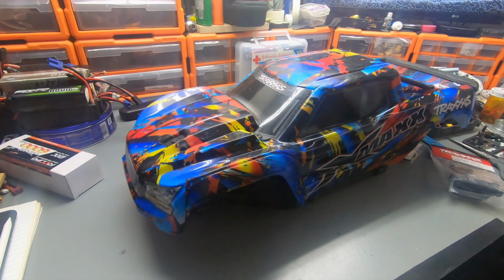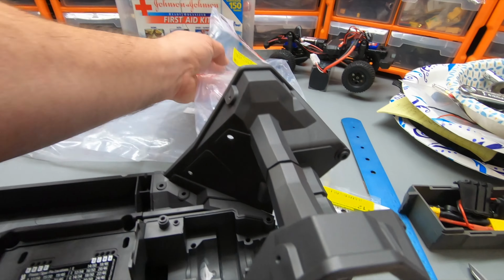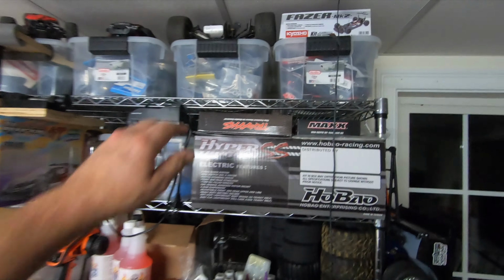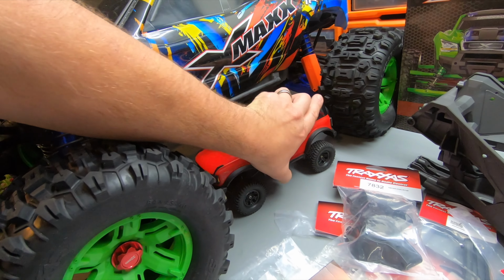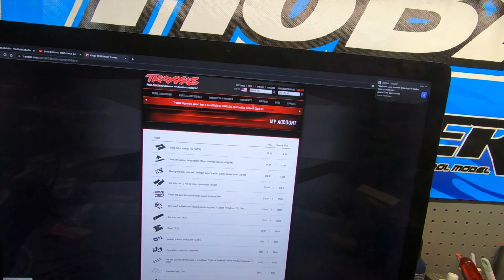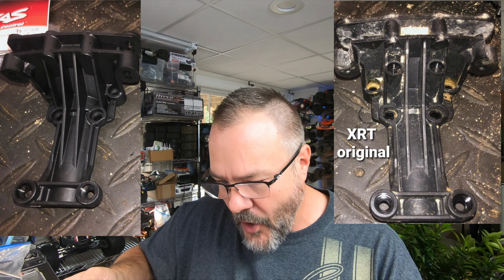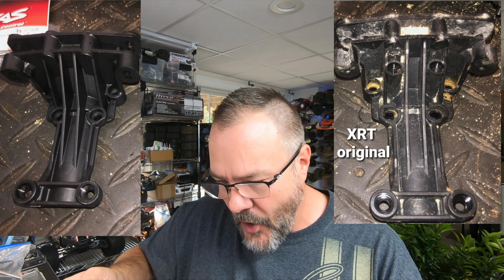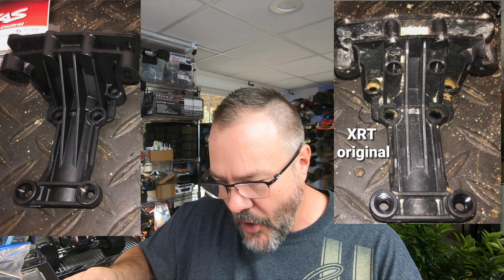Poor Man's Traxxas XRT Parts Ordering Problem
Try my code it might get you more off 🤷
code : RCGG15

TIRE WHEEL COMBO Losi DB Pro

3M Velcro

CELL METER

SPEKTRUM DX6

Turbo Timber

TRAXXAS XMAXX

TRAXXAS UDR

2017 HONDA CRV PARTS & STUFF

REMY ALTERNATOR

6.0 Intake Gasket Kit

6.0 FORD OIL COOLER

FENDER FLARES

SMOKED HEADLIGHTS

REMY ALTERNATOR